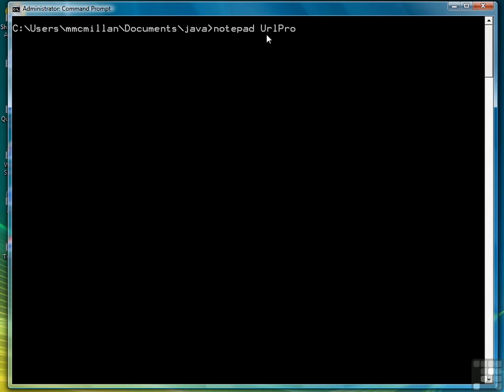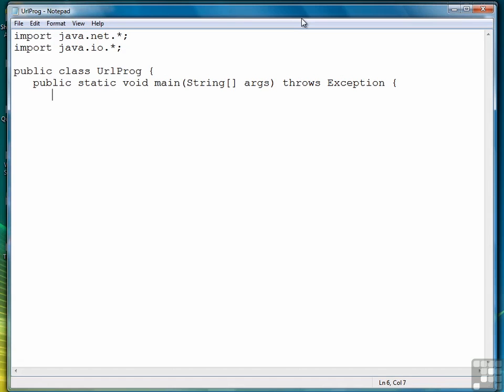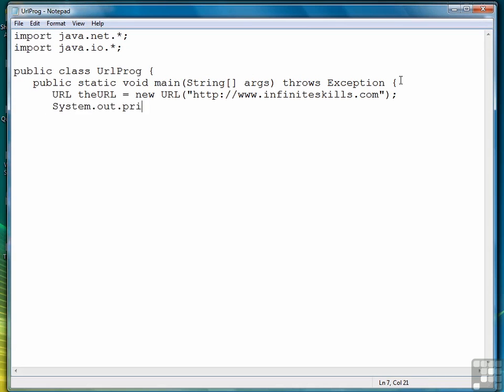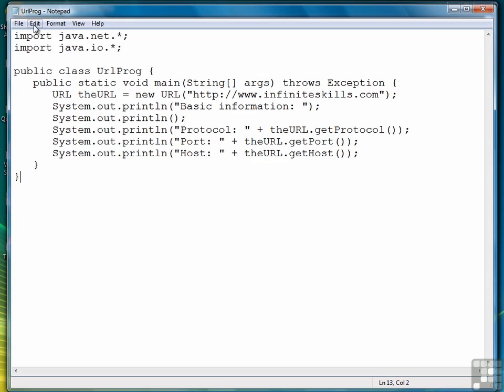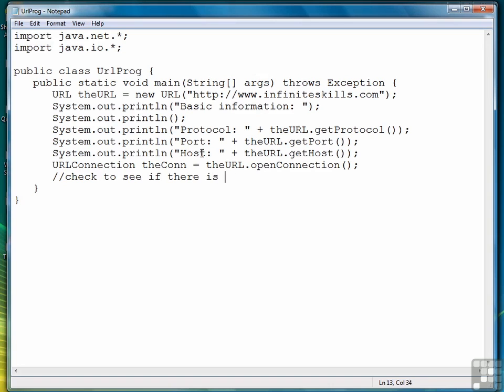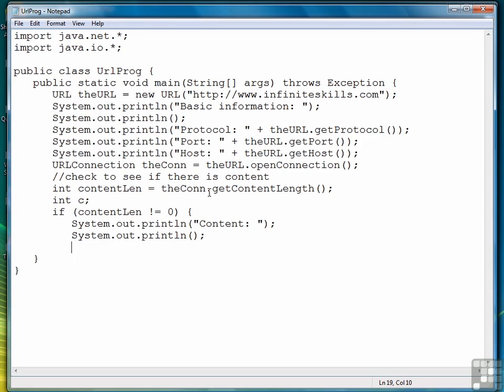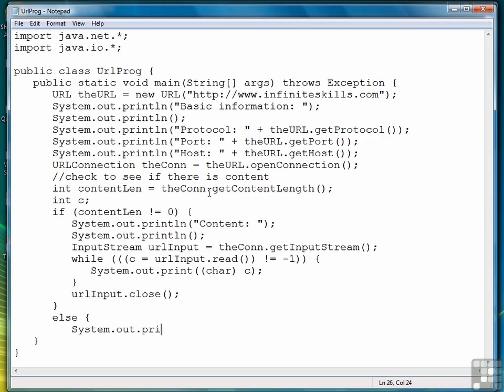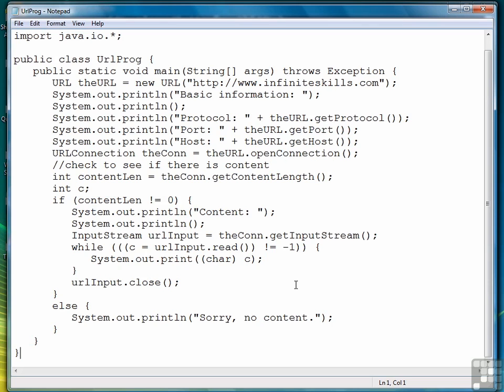09 01 Working With URLs